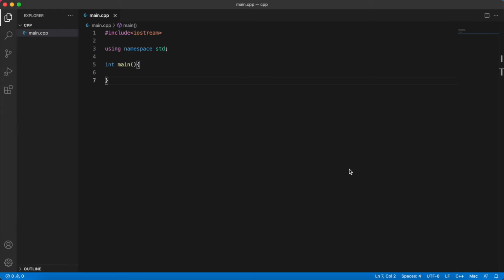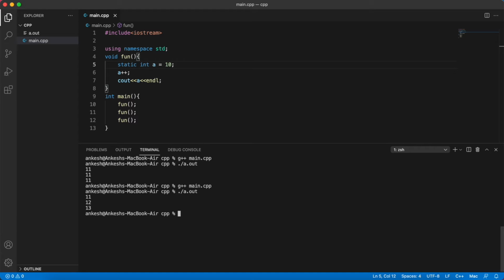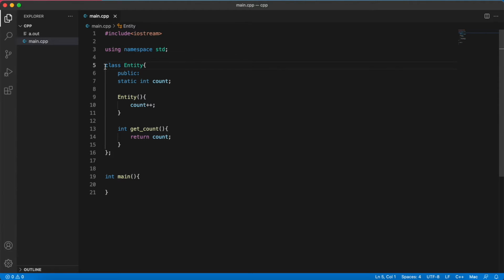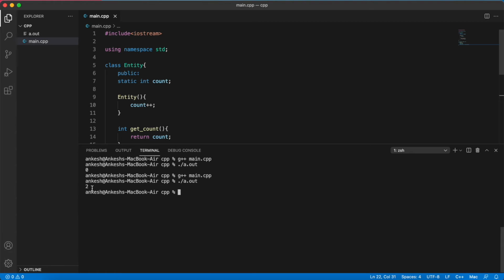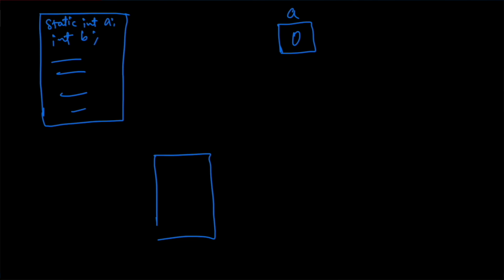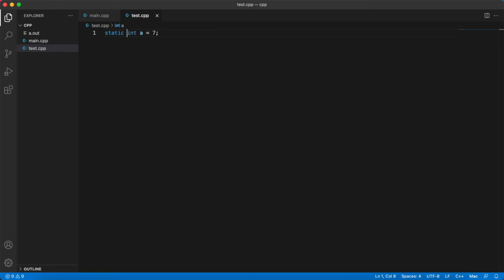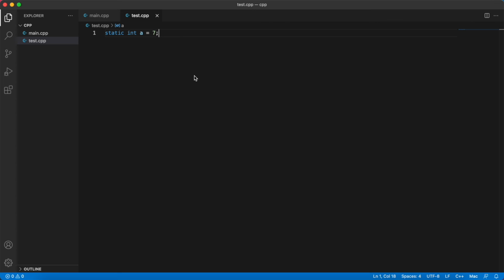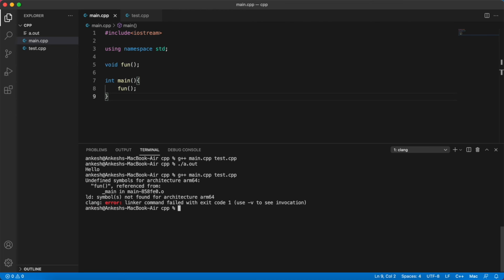static keyword in C/C++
This lecture answers below questions.
1. What is a static keyword in C/C++?
2. What are all the properties of static keyword?
3. What are the use cases of static keywords?